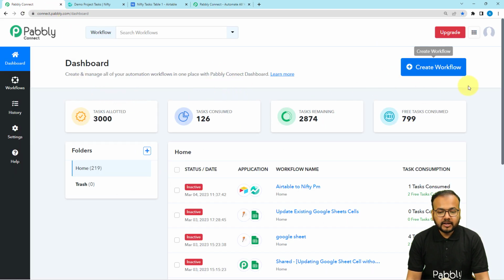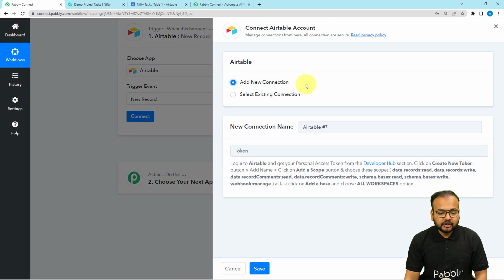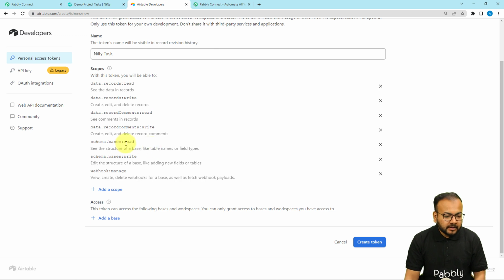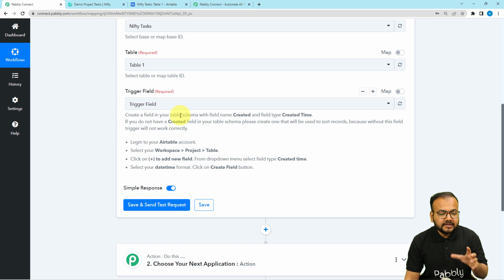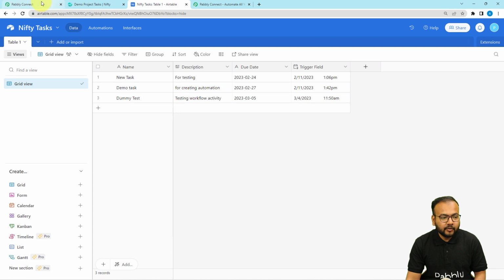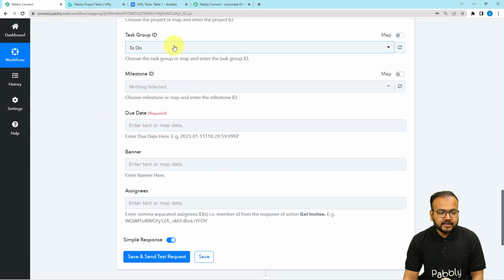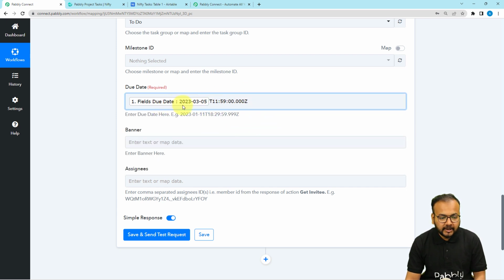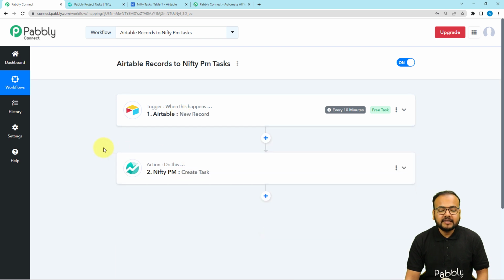How to Create Nifty PM Tasks from New Airtable Records - Airtable Nifty PM Integration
Create Nifty tasks from new Airtable records with pabbly connect is an integration that allows users to instantly create new tasks whenever new records are created in Airtable. The integration pulls in the data from the new records and creates corresponding tasks in Nifty. This integration helps automate the tedious task of creating new tasks manually and streamlines the task management process.